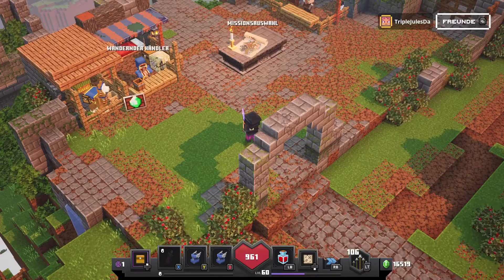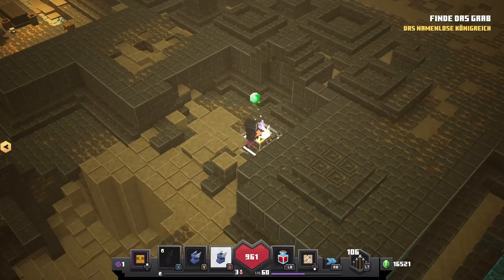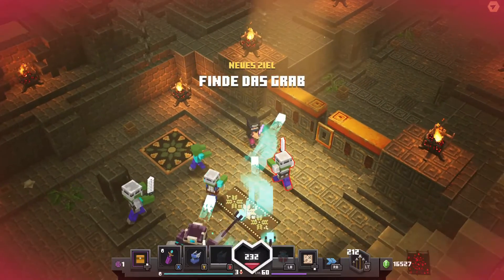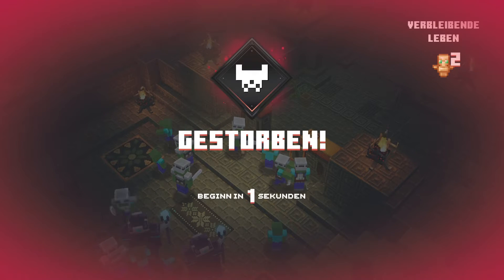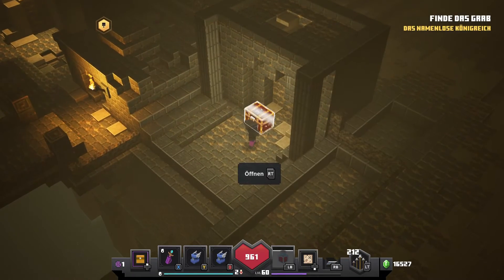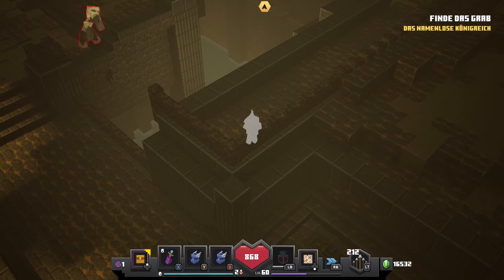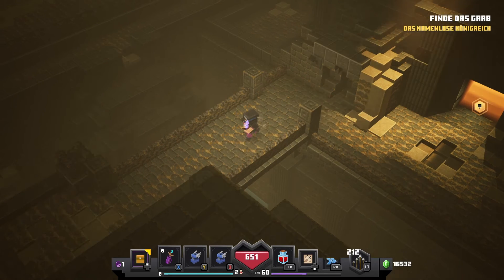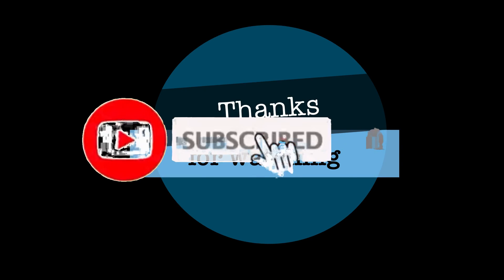Minecraft Dungeons farming unique weapons under 2 minutes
This is an easy way how you can farm good weapons in few time.